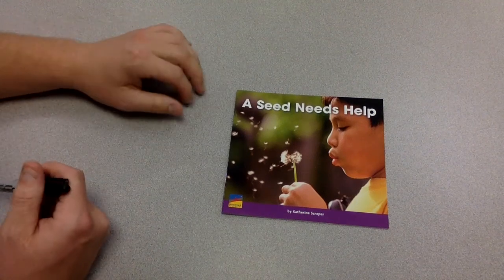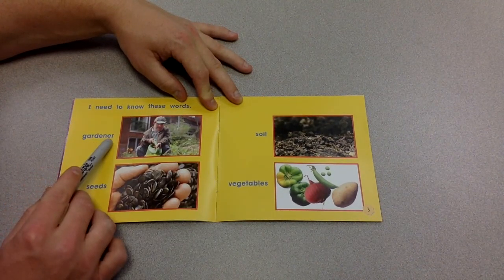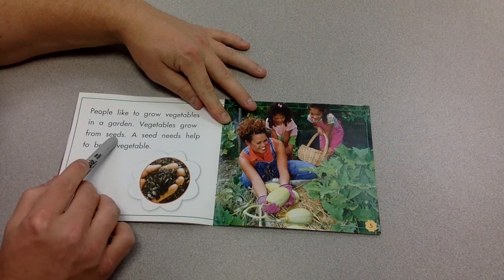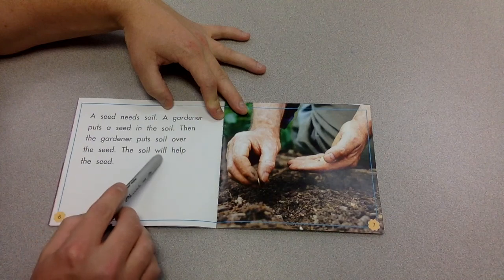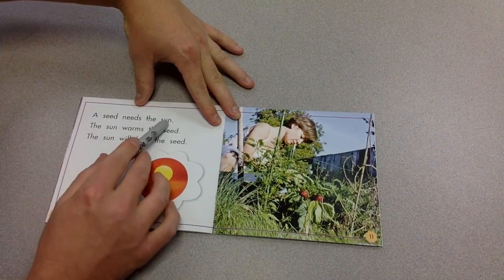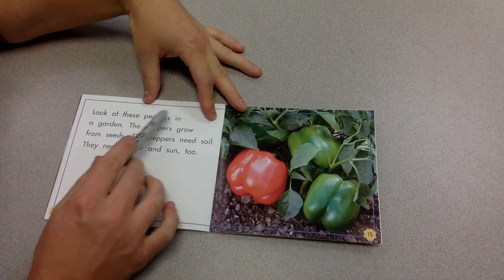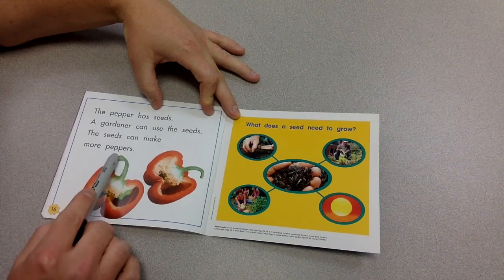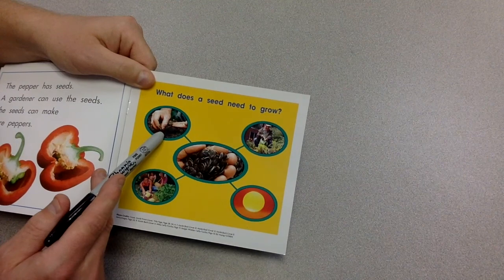A Seed Needs Help | Benchmark Universe | First Grade | Unit 3 Plant and Animal Life Cycles